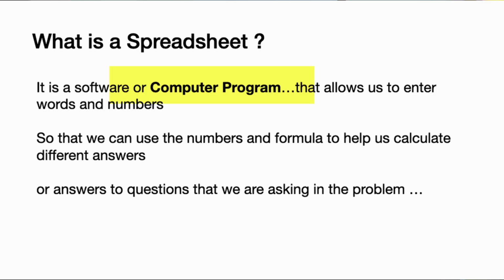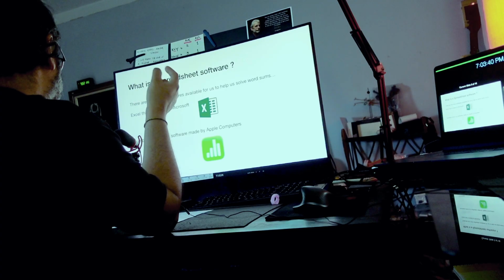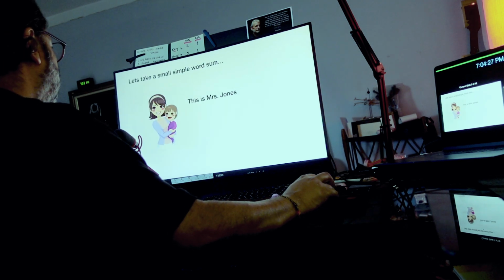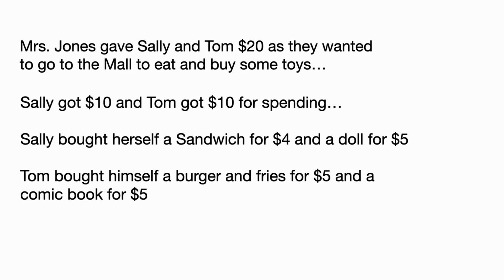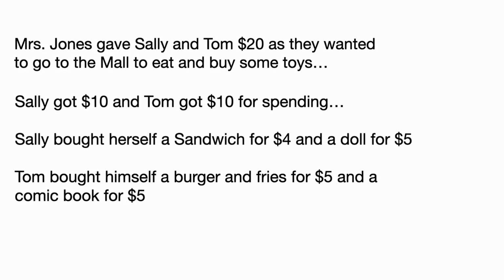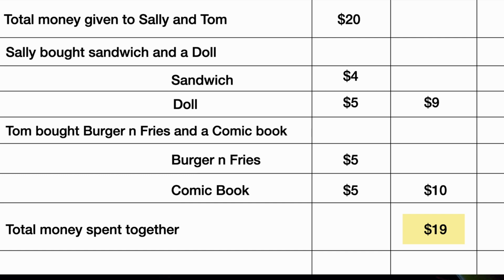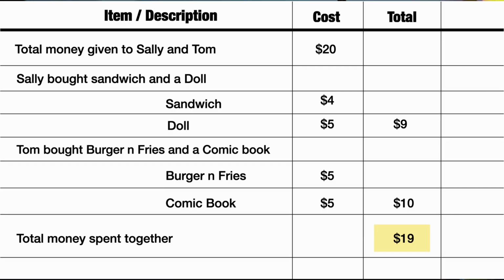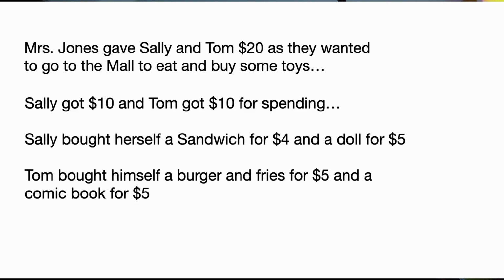Wordsum Intro - Part 1 of 5 ( 2025 edition )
This lesson is for G3 and G4 students...

This is part of the five part lesson session to help you understand Excel software and also its applications ... as the case maybe

Please check the website for further lesson details and assignments if any